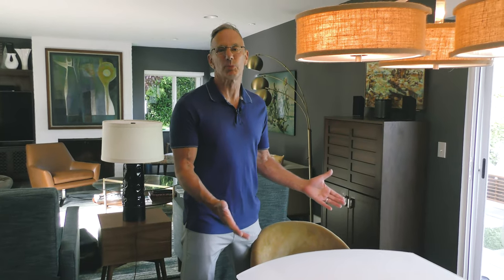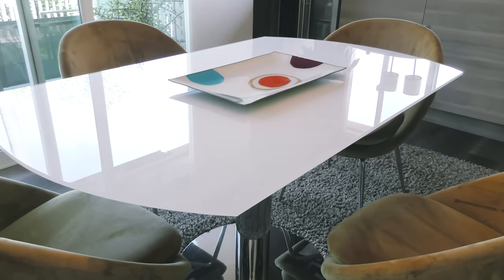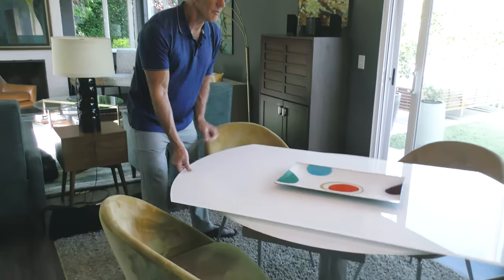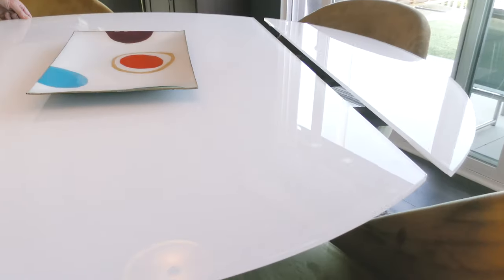Space Saving Dining Room Table - Around the House with Scott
Most days my dining room lives pretty small with breakfast and dinner for two, but what happens when you need to entertain on a grand scale?

Join me today as I show you how this super functional table helps maximize my small dining area.